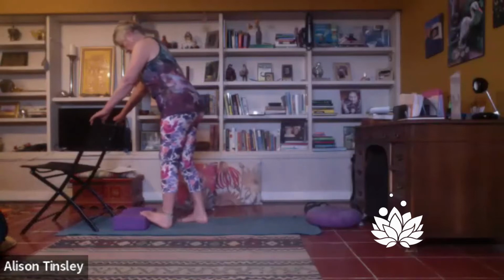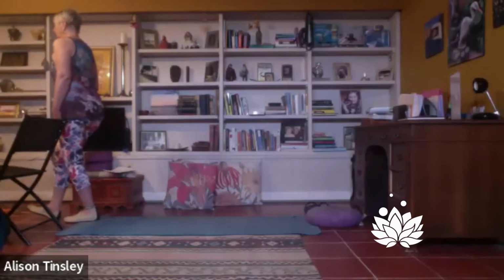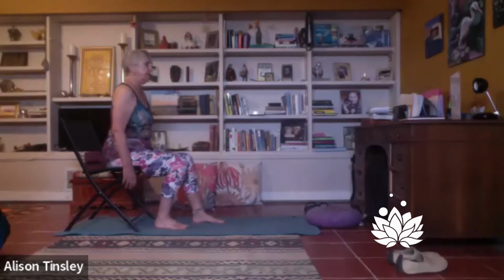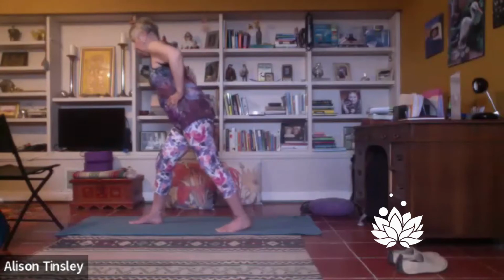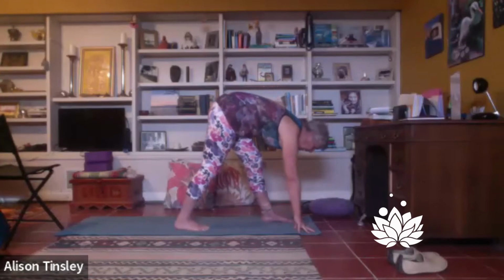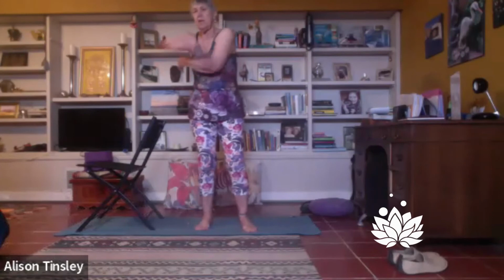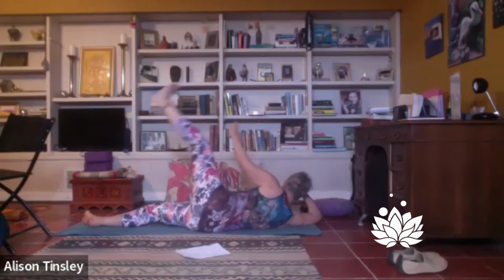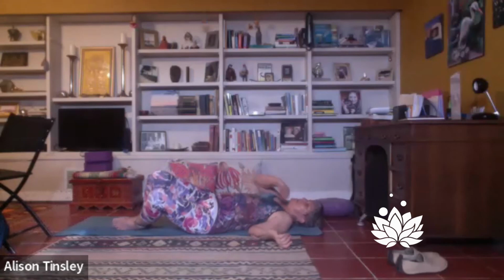Balance and Flow with Alison: Class 4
Alison leads you through a basic yoga class focused on balance to increase your stability.